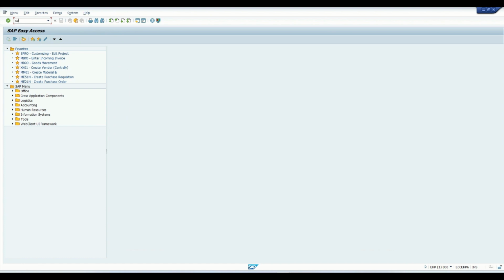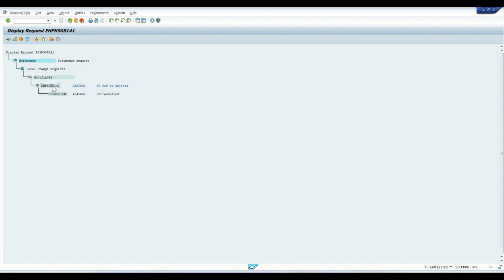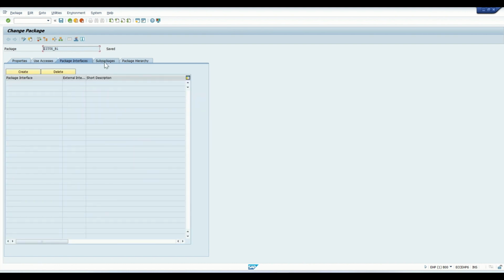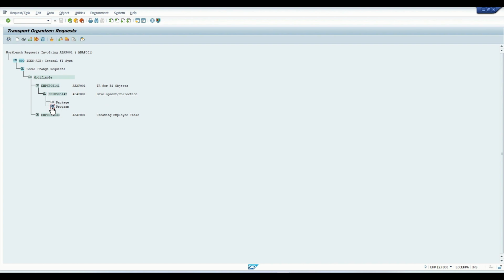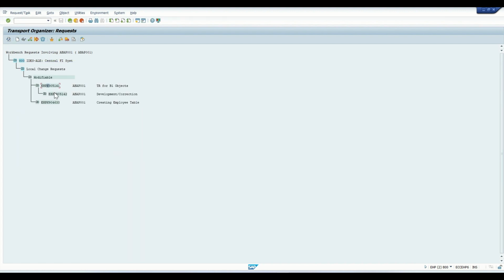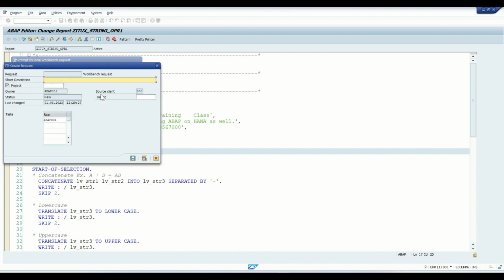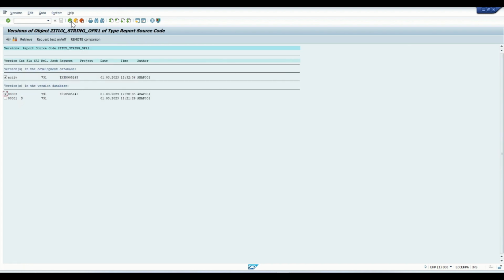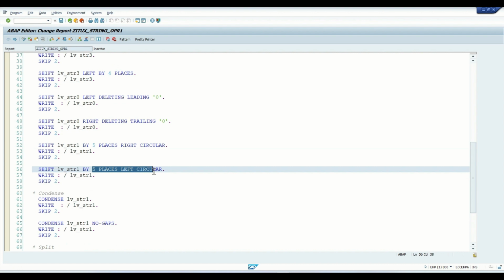Working With Package And Transport Management In SAP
The link to Enroll for the course...

1. Creation of package .
2. Creation of Transport Request.
3. Checking and Releasing Transport Request.
4. Version Management in SAP.